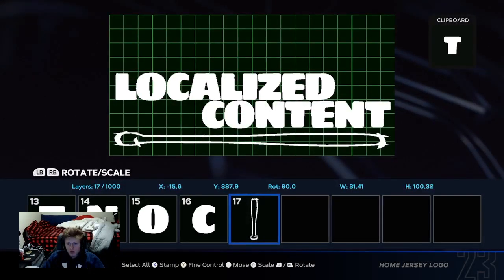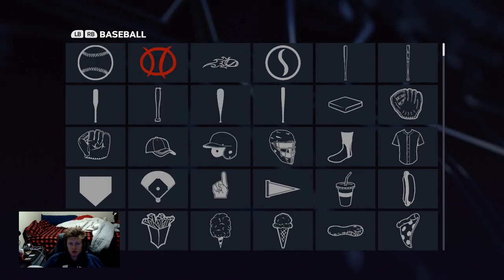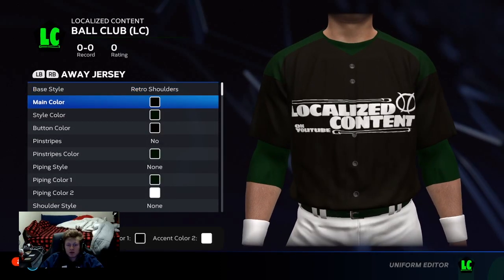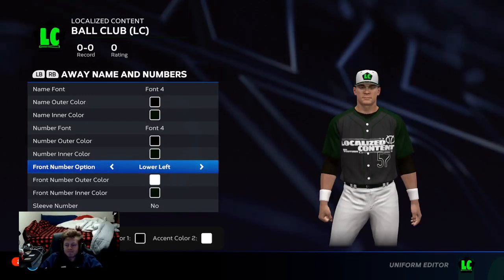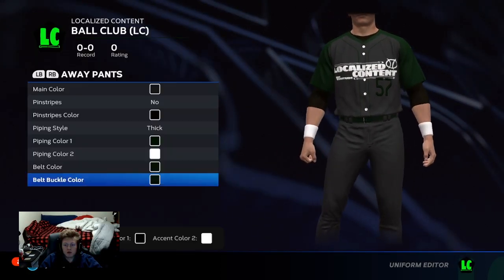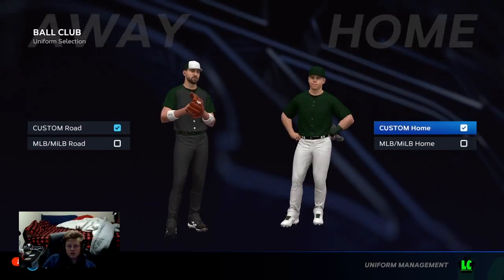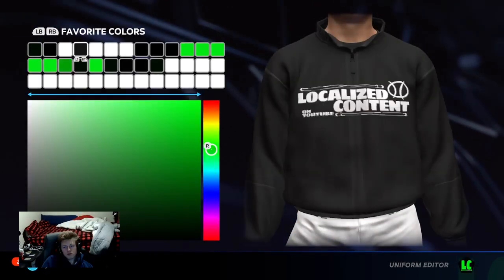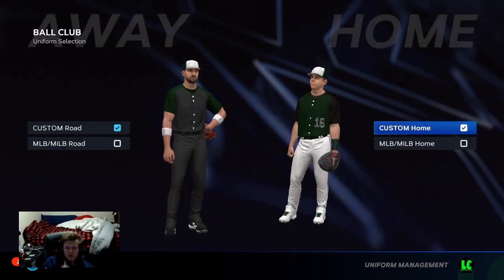Creating the Localized Content Ball Club on MLB The Show 23